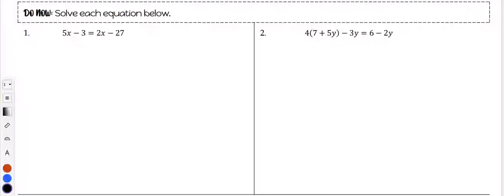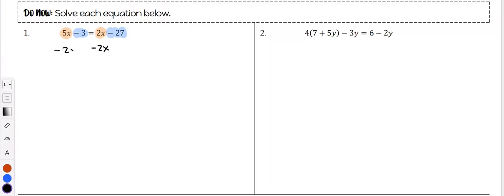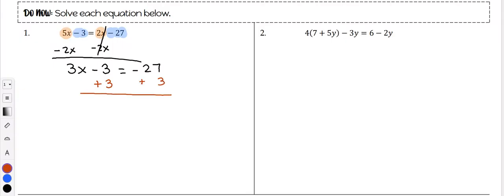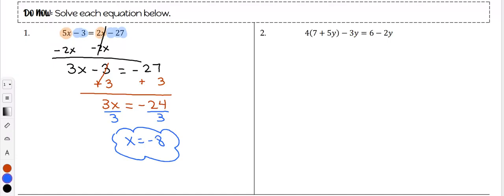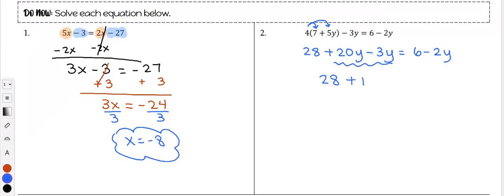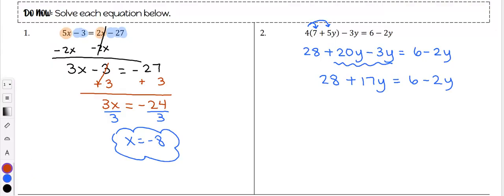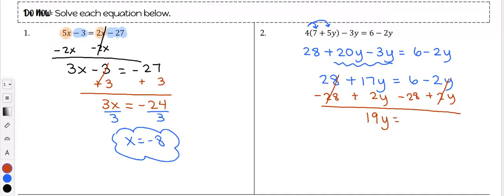Master Solving Equations: The Only Strategy You Need| Pre-Calc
Master Pre-Calculus Equations: Step-by-Step Guide

Struggling with multi-step equations? In today's Pre-Calculus "Do Now," we break down two essential types of problems to help you master the basics of solving equations.

Whether you're prepping for a test or just need a quick refresher, I'll show you exactly how to organize your work for maximum accuracy.

What we cover in this video:
✅ Solving Two-Step Equations: Learn the goal of isolating variables and moving constants efficiently. ✅ Distribution & Combining Like Terms: See how to handle more complex equations involving parentheses and multiple variable terms.
✅ Step-by-Step Solutions: I show all the work so you can follow along and check your own answers.